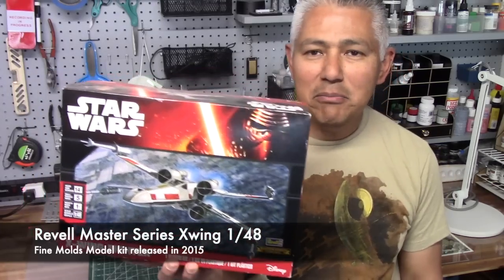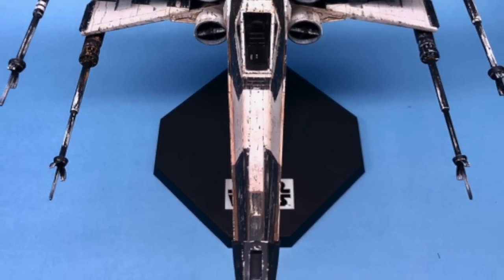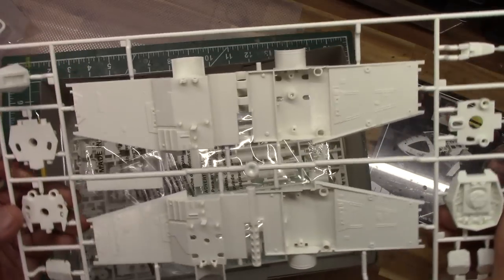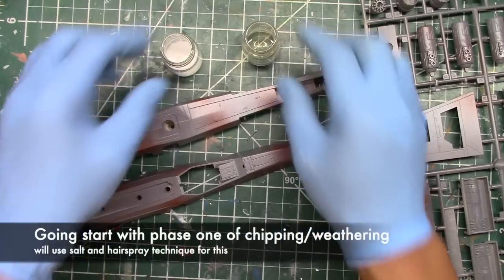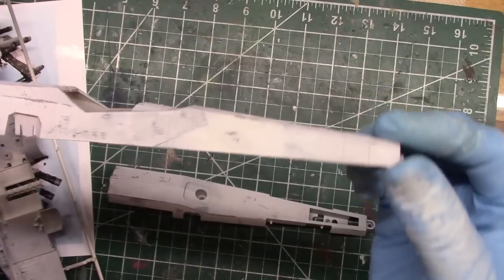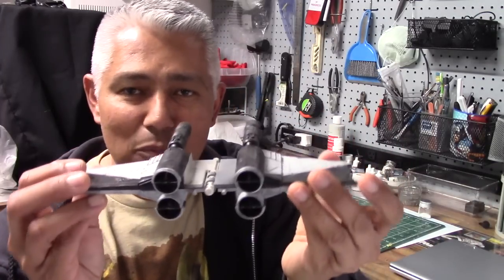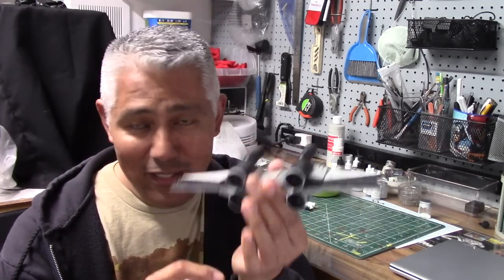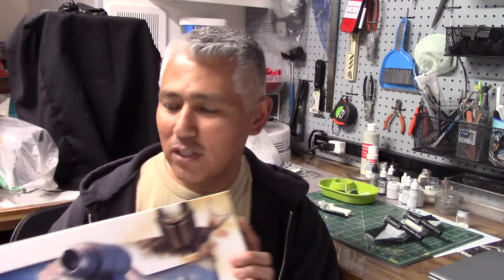Star Wars Partisan Squadron X Wing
partisanxwing partisansquadron partisansquadronx-wing This is part 1 of my Revell 1/48 scale X Wing which will be painted in the colors of the Partisan Squadraon as was seen in Rogue One. This segment covers the a brief look at the kit and applying the black and white paint scheme.

Chapters
0:00 Start
3:35 Inside the Box
6:17 Painting

1/29 XWing cockpit